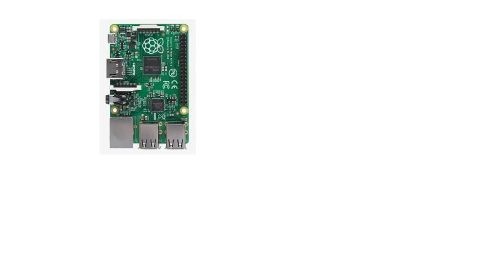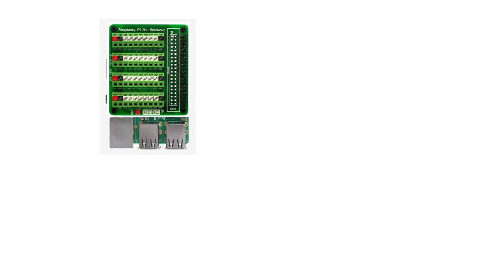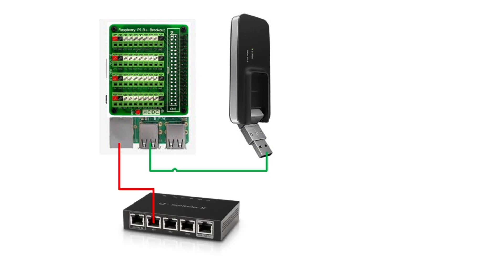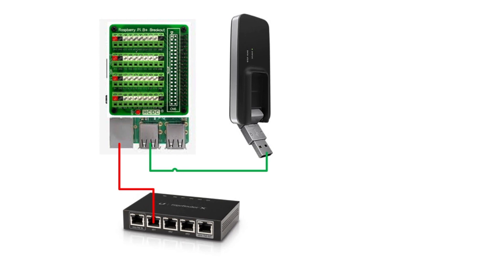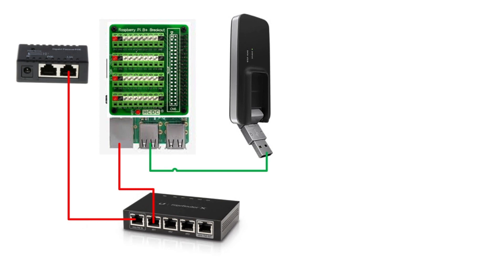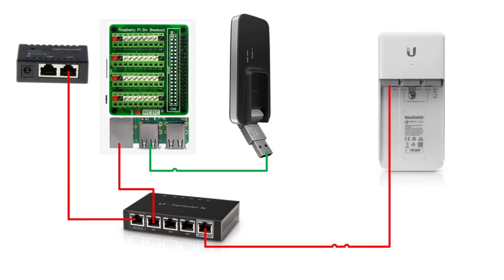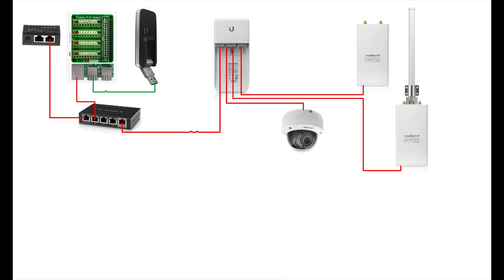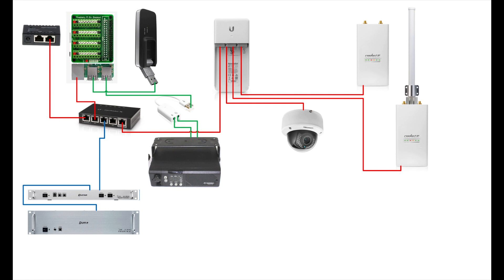Amateur Radio Trailer build Ep.4 - Network & Radio Components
In this video I discuss the primary electronics of the repeater station including both the RF components as well as the networking pieces.